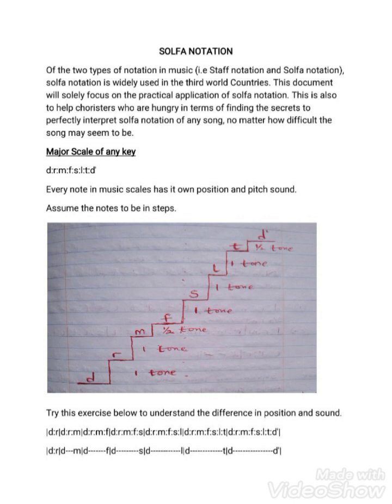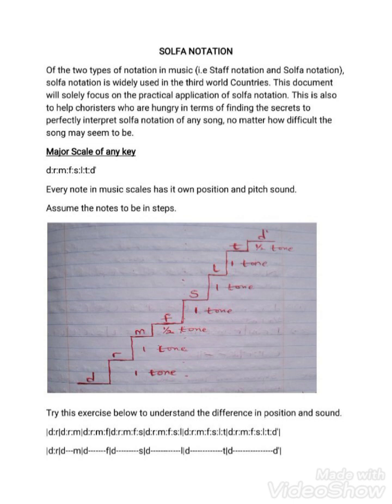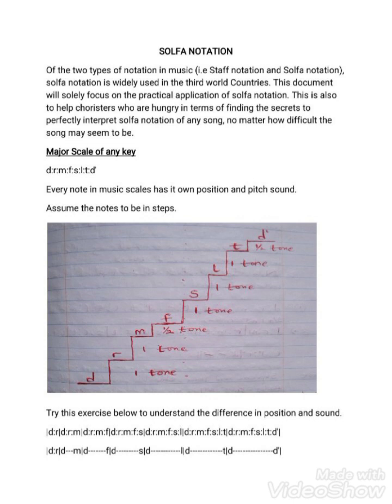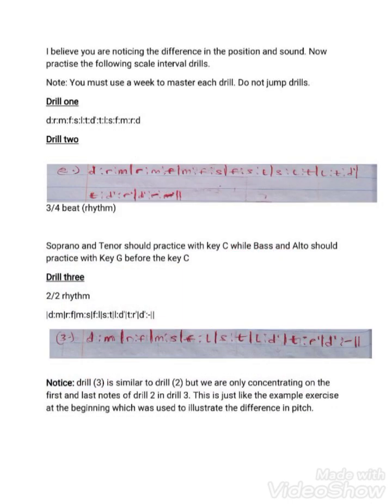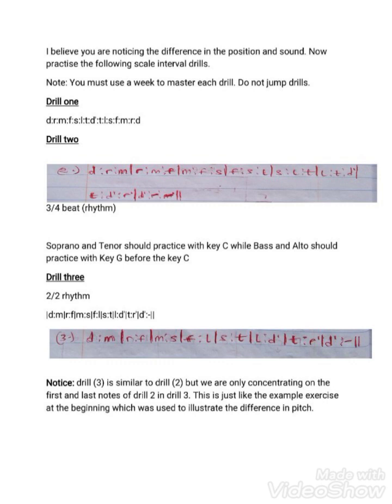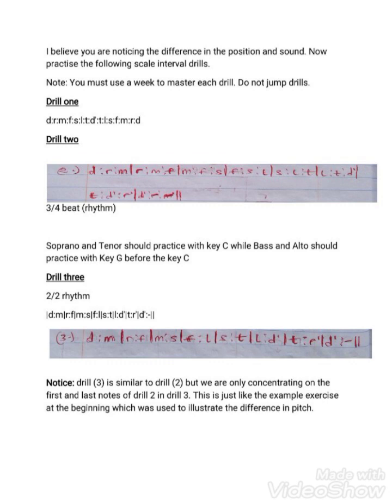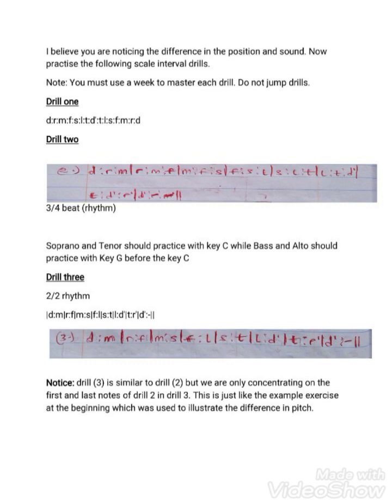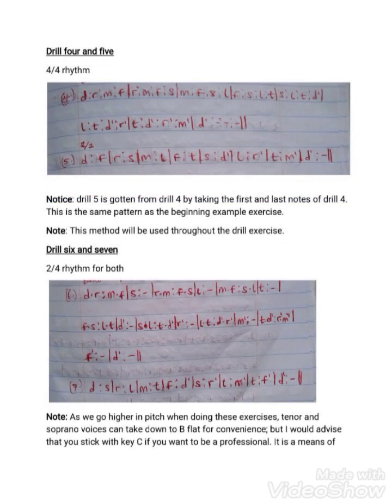SOLFA NOTATION MASTERY series 1 by Gabriel Okome. subscribe for more